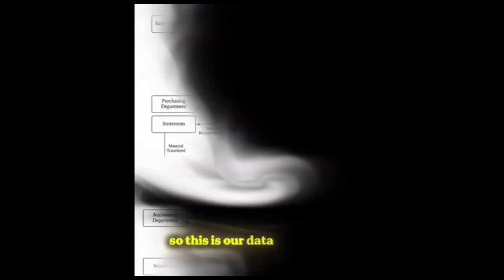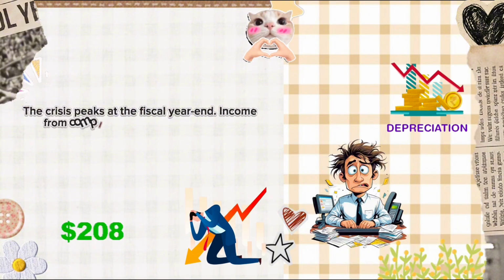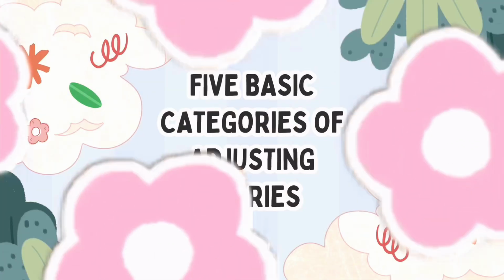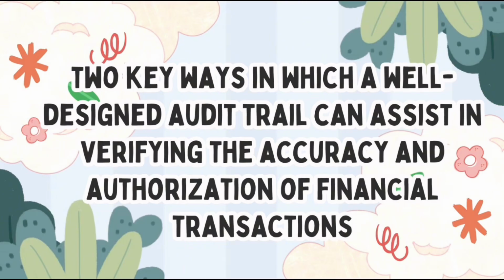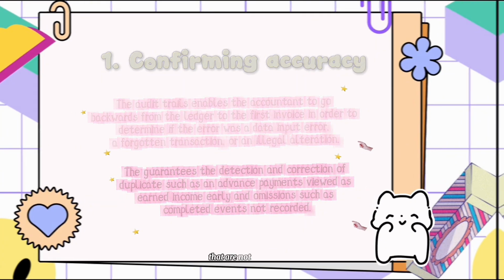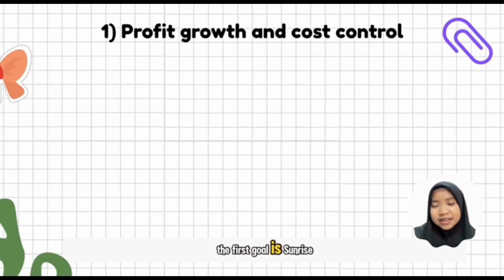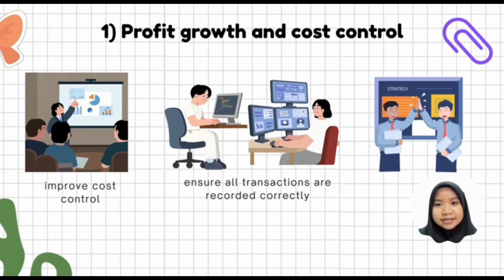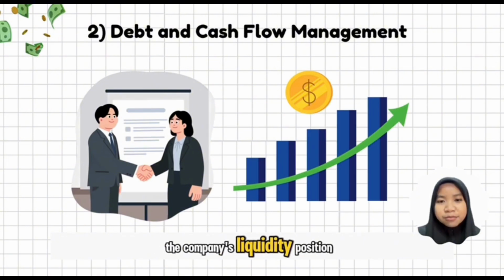AIS 551 GROUP PROJECT 1 : BUSSINESS PROCESS CYCLE (GROUP 2)